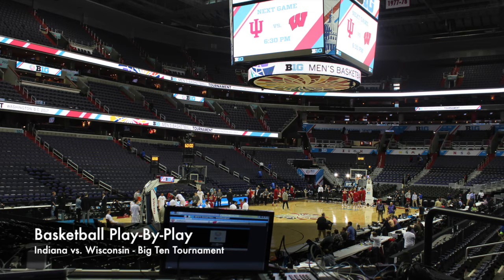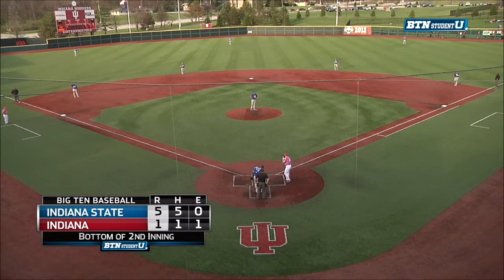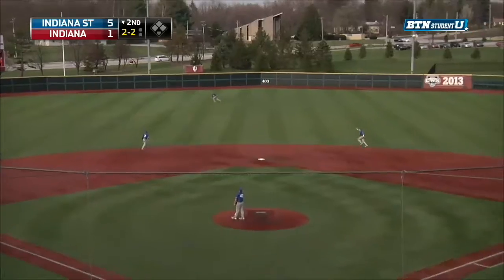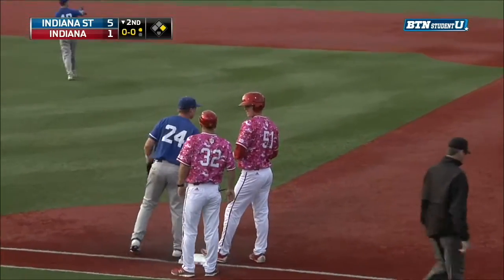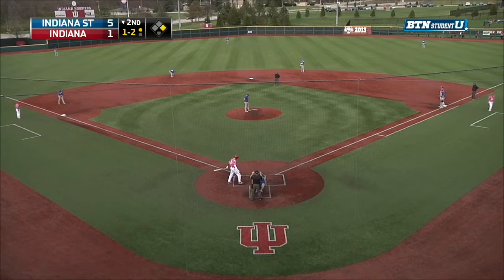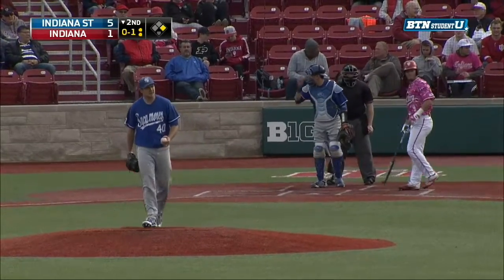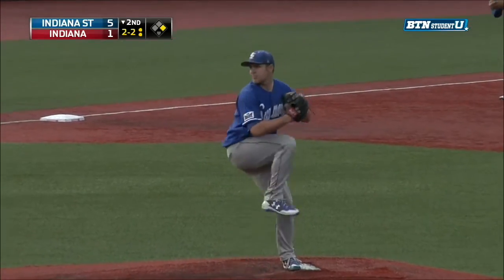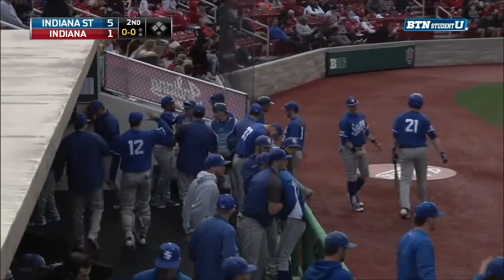Josh Eastern Jim Nantz Reel 2017 (Indiana University)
Application reel for the 2017 Jim Nantz college broadcasting award.